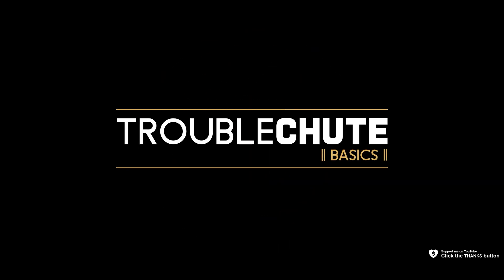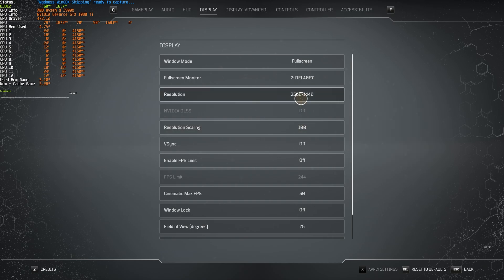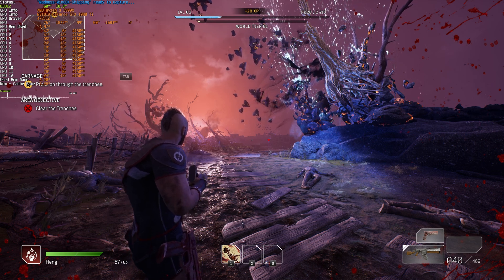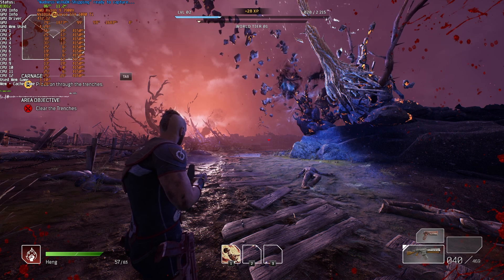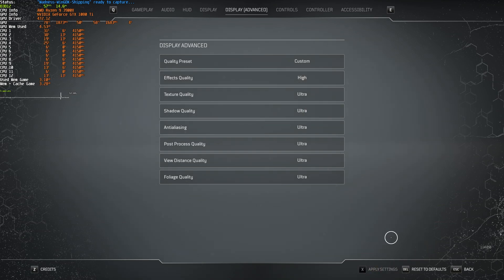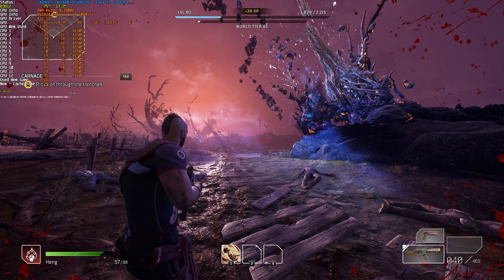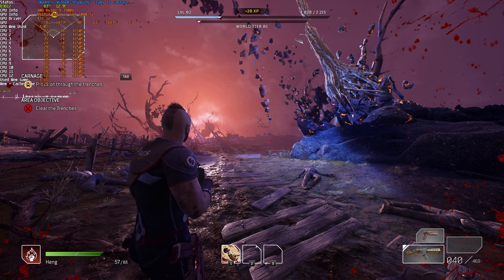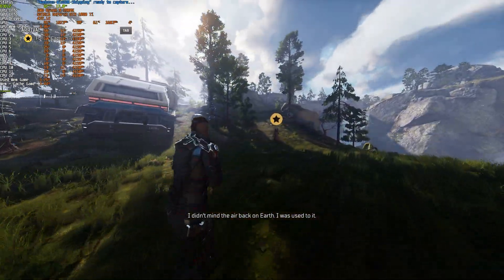BEST Optimization Guide | Outriders | Max FPS + Visibility | Best Settings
Playing Outriders, but want a bit more stability and FPS out of it? This video shows you the BEST settings for the HIGHEST FPS, as well as OPTIMAL Settings for visibility and just general gameplay. Not only will you hopefully have better FPS by the end of this video, but you'll have a better understanding of what things do for an overall better experience - helping you customise further. This doesn't cover optimizing Windows, it's ONLY Outriders ingame settings.

Timestamps:
0:00 - Explanation
0:10 - Display Settings
1:30 - FOV and FPS in Outriders
2:27 - Quality Preset
3:38 - Effects Quality
4:11 - Texture Quality
4:58 - Shadow Quality
5:36 - Antialiasing
6:04 - Post Process Quality
6:25 - View Distance Quality
6:58 - Foliage Quality